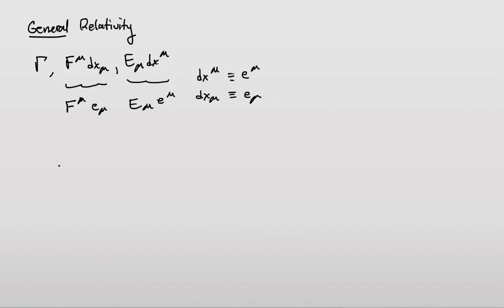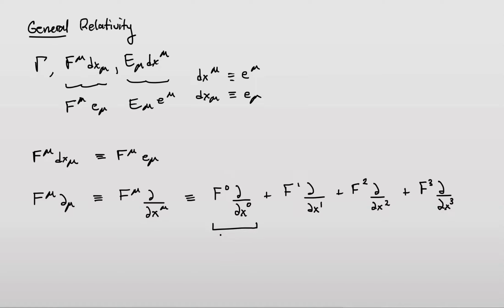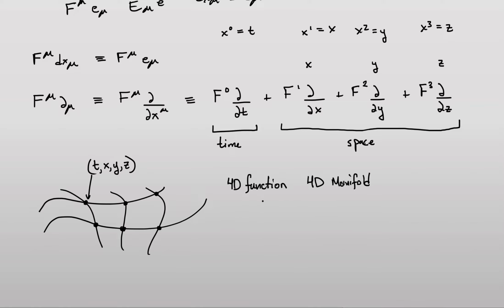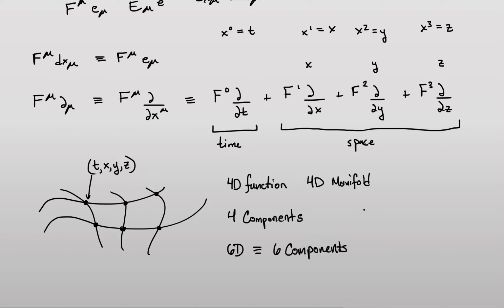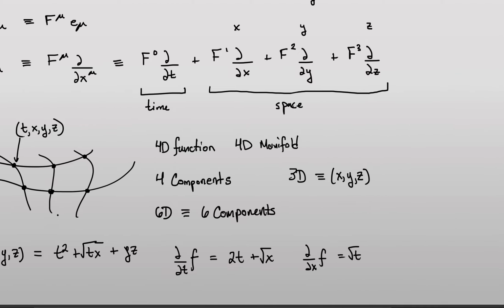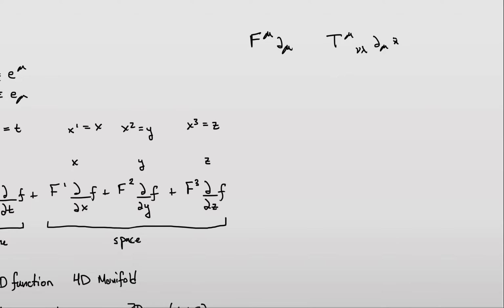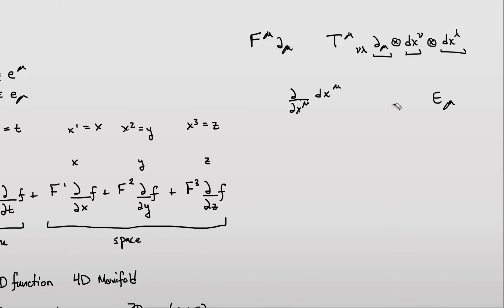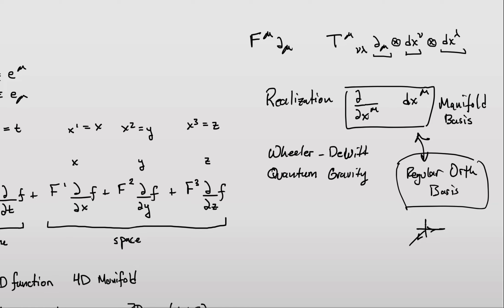General Relativity | An Extremely Important Realization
In this video I investigate one of the most important concepts in GR in a way that I hope is easy to understand.  This concepts comes in the form of a mathematical realization that is extremely useful regarding the basis of an n-dimensional manifold.